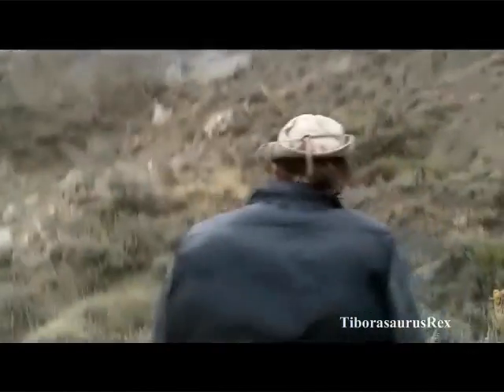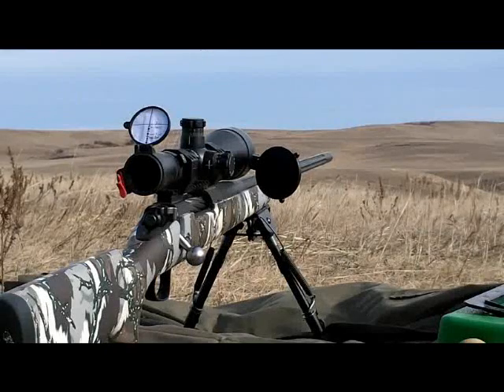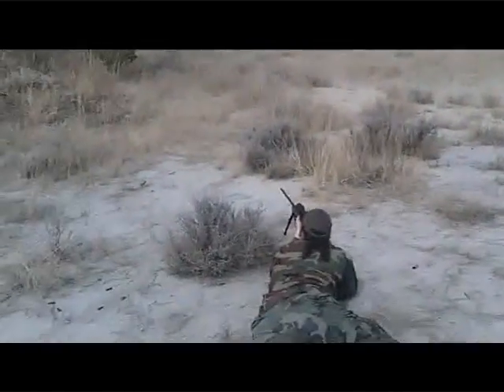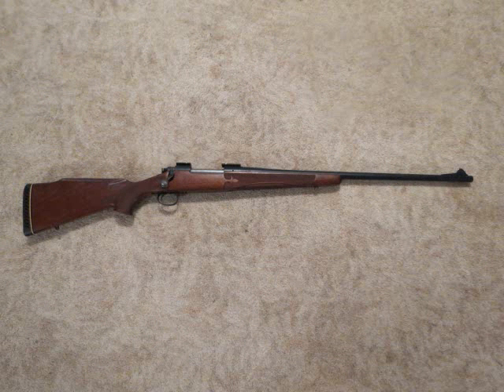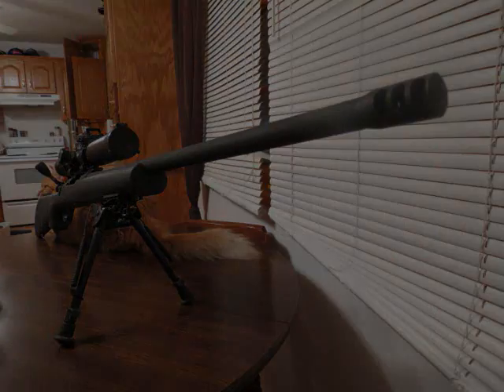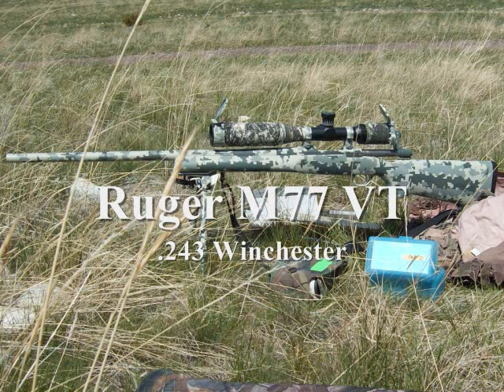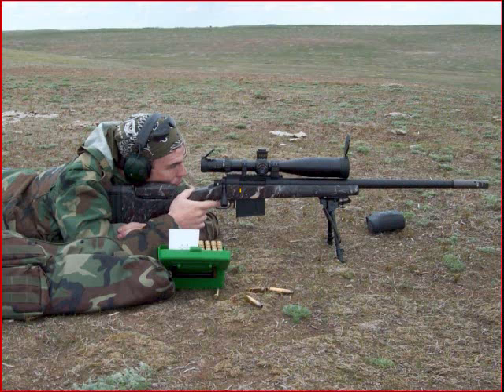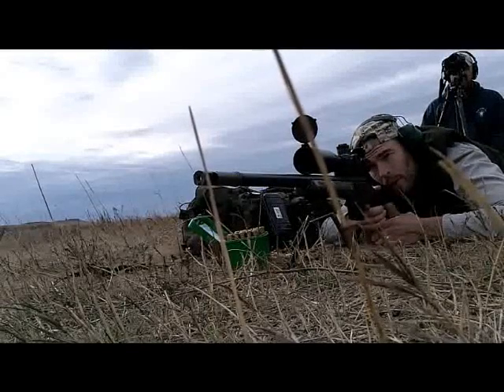Long Range 101 Part 9 - Bolt Action Design and Barrel Selection - Rex Reviews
From the Remington 700 to the Winchester Model 70 to the 1898 Mauser, basic bolt action designs have remained largely the same for the last 110 years.  Because of these similarities between modern bolt action designs, snipers have numerous options when selecting their bolt action rifles.  Most any modern centerfire bolt action rifle you may have hiding in your closet will be completely adequate for long range applications.

There are many rifle barrels to choose from.  TiborasaurusRex covers barrel features and their long range applicability in detail.  Heat flex, barrel length, barrel contour, and twist rates are explained.

All of the video footage, still photography, and music in this video were created by TiborasaurusRex (aka Zmateny Vojak).

Song Titles:  Transient as a Shadow, Particle Jam
Music and Lyrics written by:  TiborasaurusRex
Instrumentation and Vocals performed by:  TiborasaurusRex
Album: N/A